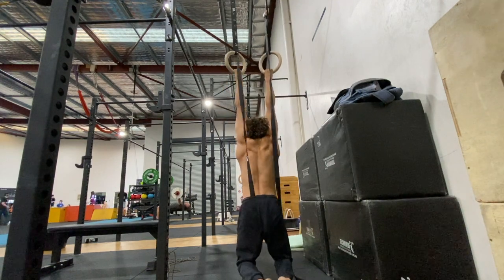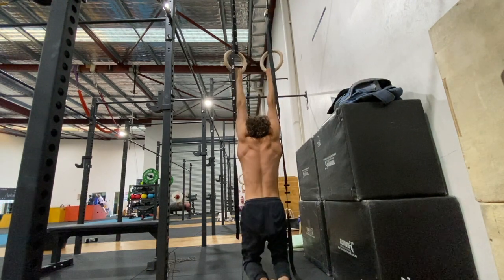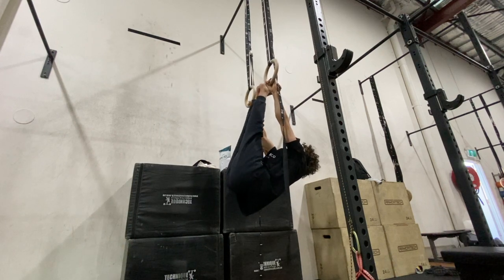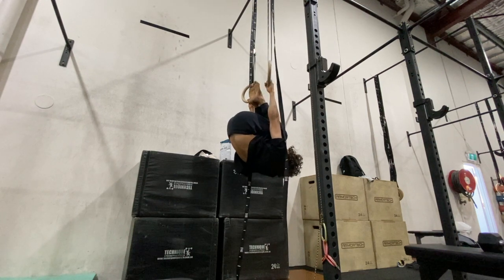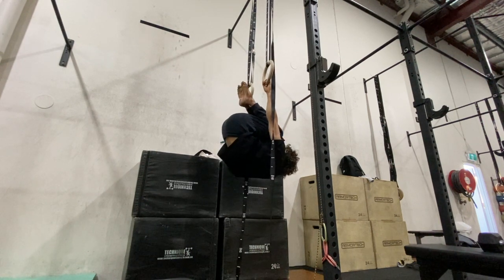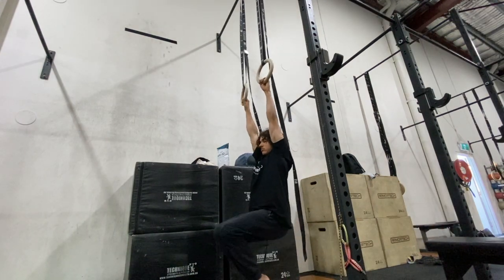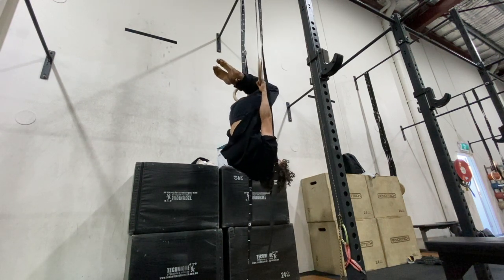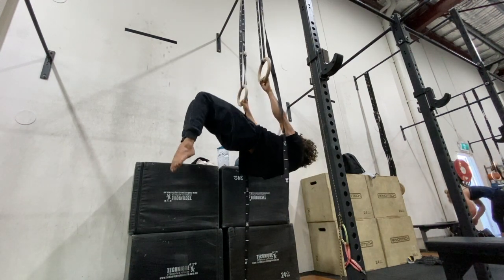Front lever pulls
- Bottom of a passive hang.
- more momentum and shortening the leverage will make the exercise easier.
-Lats, core and mid back, are the main working areas in this movement. Keeping tension in those pockets is essential.

LV.1 Initiate the movement by pulling the scapula & shoulder down from the ears with straight arms, this needs to be done as you crunch the lower abs in to bring the thighs into the chest and up towards the chin. Once you find your sticking point of the pull, keep the thighs to the chest and drive the feet up & over the body, like a slightly bent leg pike position.

LV.2 Same rules apply with shoulder/scapula positioning. Starting the movement by driving the shoulders down to the floor and driving the thighs into the chest. Think about compressing yourself into the smallest ball you can manage.
As the lever becomes longer and the position becomes harder, the shoulders will want to sink but you need to keep the spine straight, to avoid loosing a strong shape in the posterior chain, you will need to focus on pinching the shoulder blades back as well as pushing them away from the ears.

This bring us onto LV.3, if you can front lever pull with the knees infront of the rings/bar then this is for you. Treat this movement like you’re doing an aggressive arch pull or just drive the hips to the bar as explosive as possible.